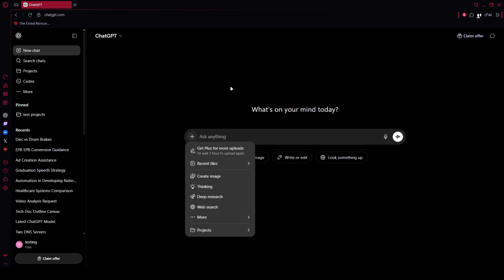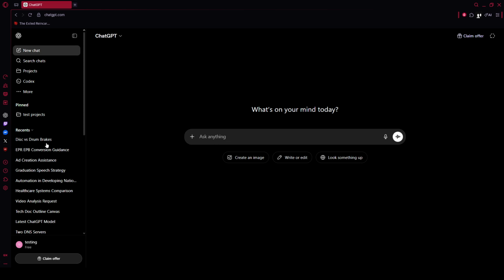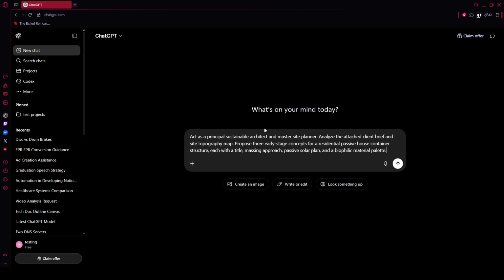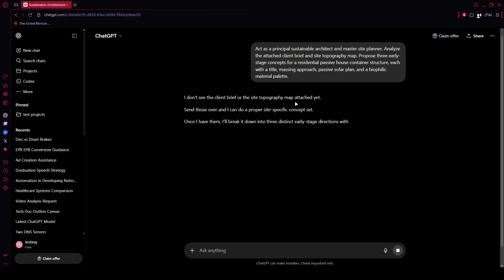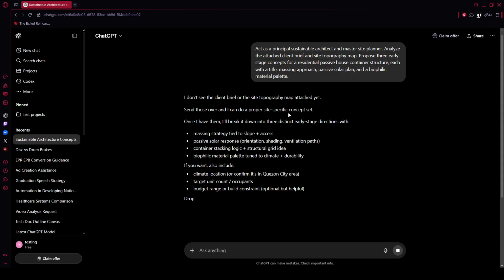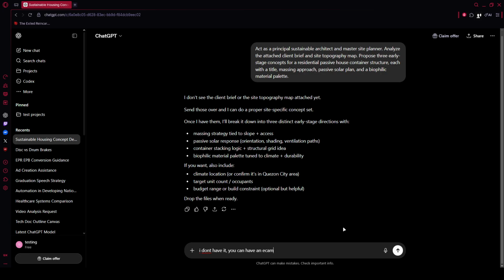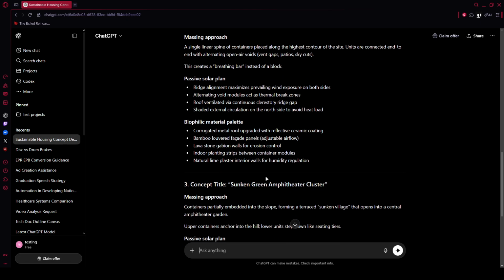How To Use ChatGPT For Architectural Design [2026 Full Guide]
In today's video we cover How To Use ChatGPT For Architectural Design [2026 Full Guide]